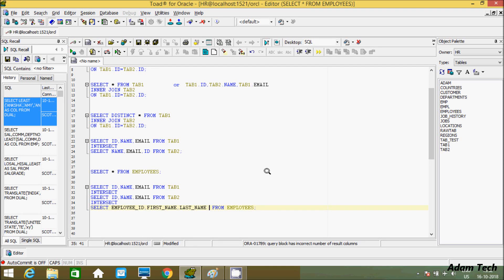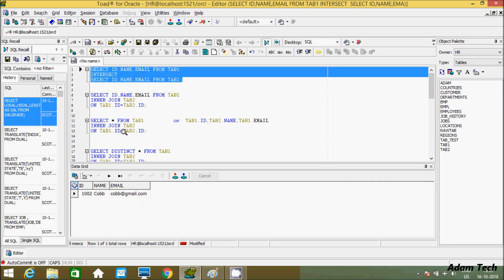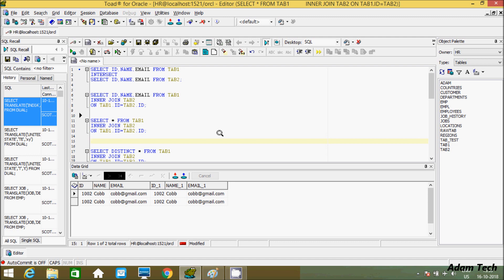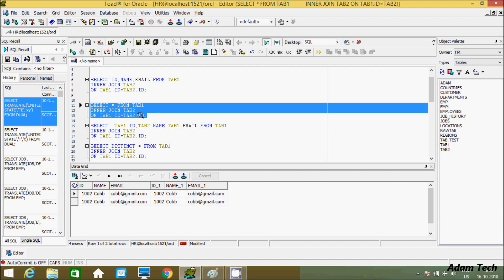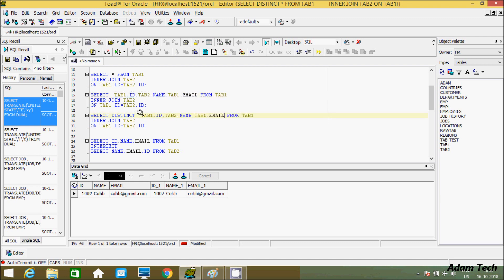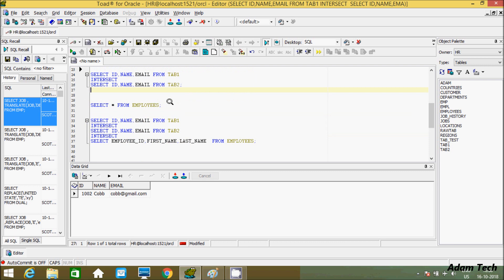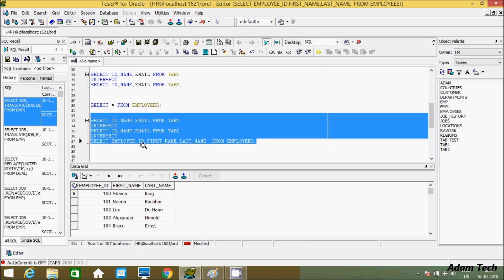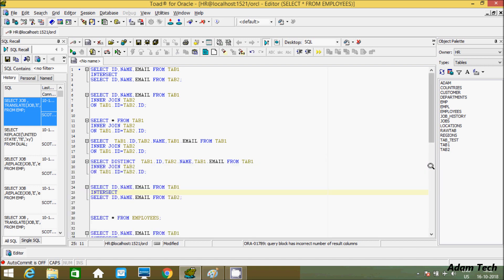Intersect vs Inner Join in Oracle Database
Difference Between INTERSECT and INNER JOIN in Oracle Database